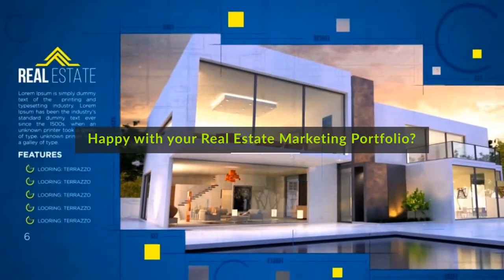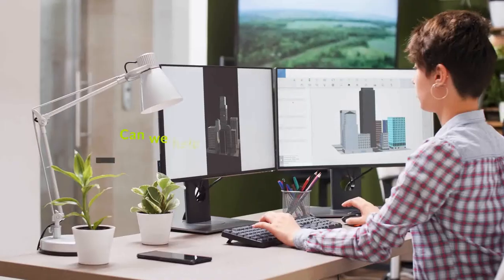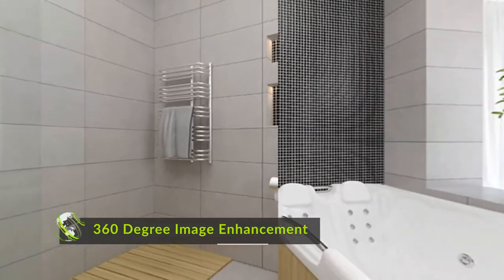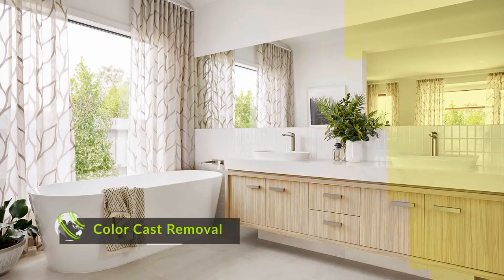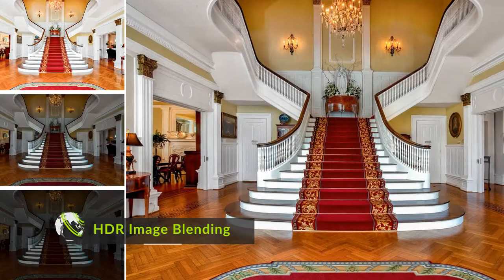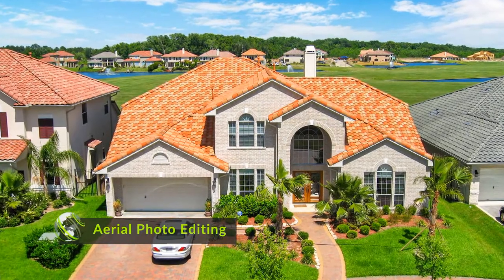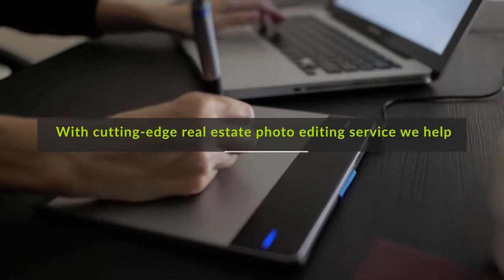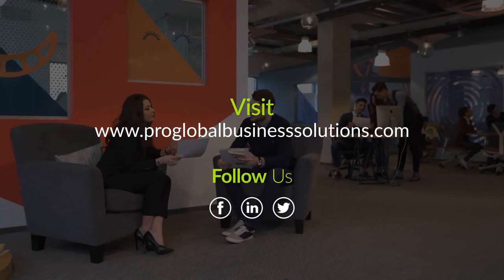Real Estate Photo Editing Services for Real Estate Photographers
Looking to promote your new real estate projects? Do you think that your property listings and your social media marketing content are driving the desired results? If not, you may consider reviewing the images that you might be using for marketing. Are the images clear? Do they have colors that are appropriate? Are the perspectives correct? Are the HDR images of high quality? Can these images be used for professional promotions?  If not, we, at PGBS, can help you create an awesome real estate marketing portfolio featuring professionally refined real estate photographs that would help you capture your prospects’ attention easily through our affordable real estate photo editing outsourcing services.

From performing color correction and removing color casts to HDR image editing we provide perfect balance between brightness and contrast to correcting perspectives; our real estate photo editors are adept at delivering world class real estate photo editing services with 24/7 support using latest photo editing software.

Our real estate photo editing services

* Real Estate HDR Photo Editing
* Real Estate Image Decluttering
* Panorama Stitching
* Virtual Tour Creation
* Real Estate Photo Enhancement
* Twilight Photo Editing
* Day to Dusk Conversion
* Virtual Staging

Get a free sample edit before you try our real estate photo editing services.